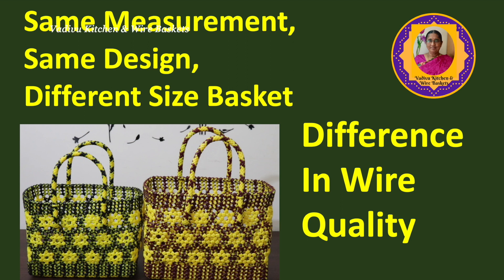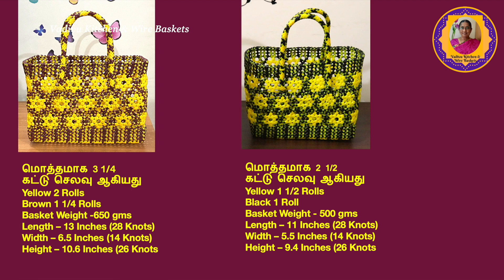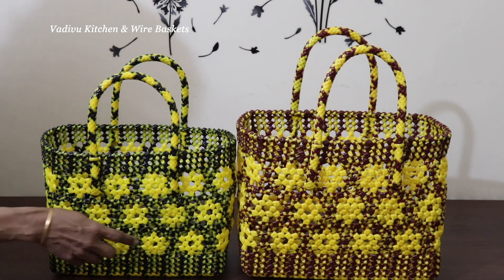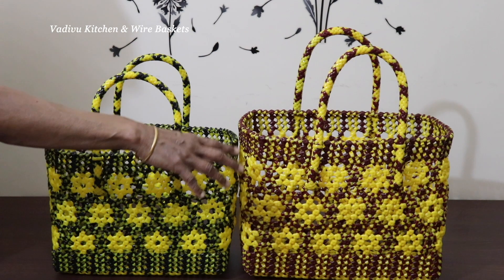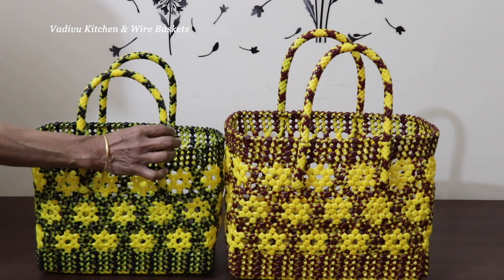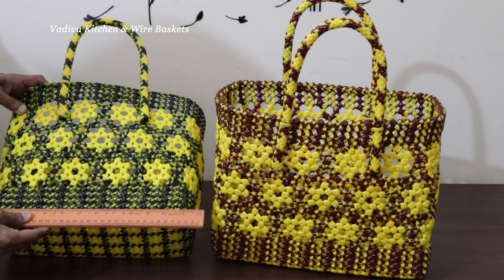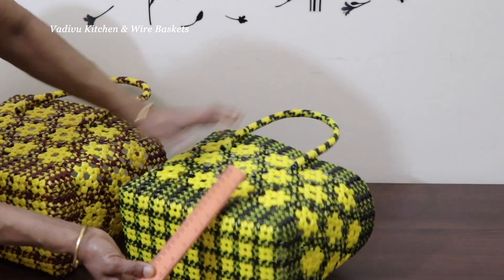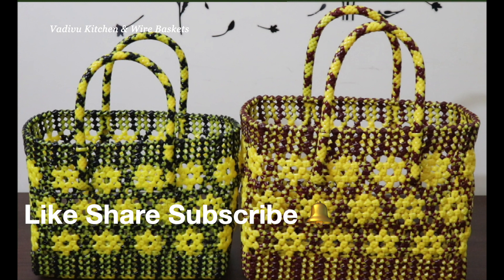Same Pattern:Same Measurement/Same Design:Different Size Basket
1.Brown & Yellow Basket
மொத்தமாக மூன்றேகால் கட்டு செலவு ஆகியது
Yellow 2 Rolls
Brown 1 1/4 Rolls
Basket Weight -650 gms
Length – 13 Inches (28 Knots)
Width – 6.5 Inches (14 Knots)
Height – 10 Inches (26 Knots
2.Black & Yellow Basket
மொத்தமாக 2 1/2 கட்டு செலவு ஆகியது
Yellow 1 1/2 Rolls
Black 1 Roll
Basket Weight - 500 gms
Length – 11 Inches (28 Knots)
Width – 5 Inches (14 Knots)
Height – 9 Inches (26 Knots